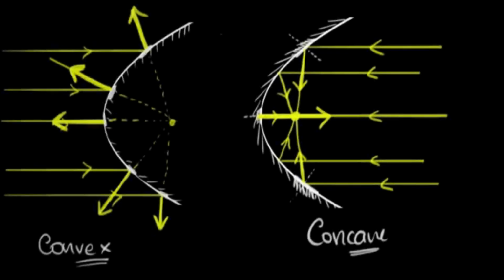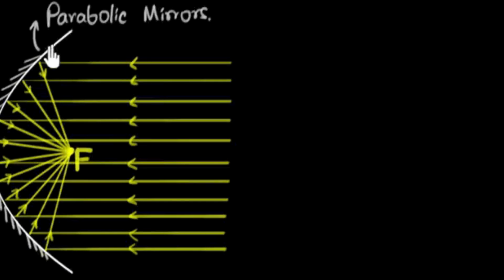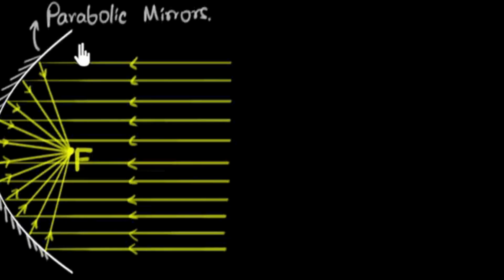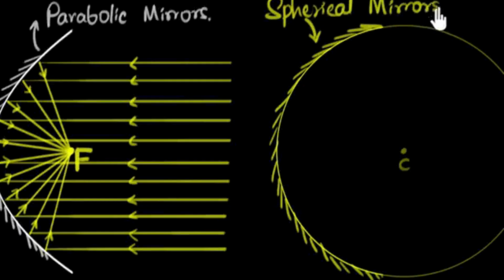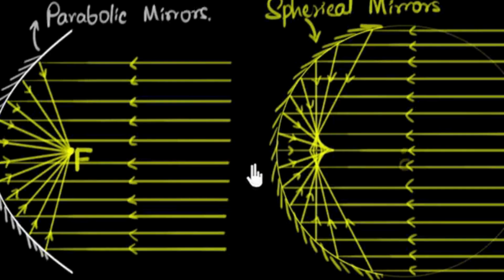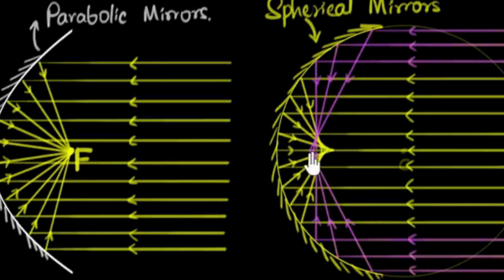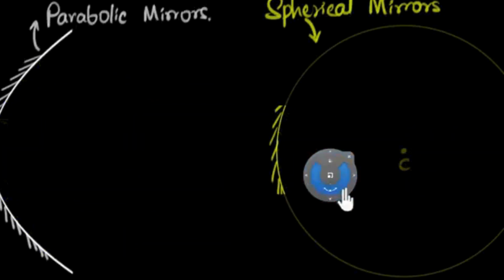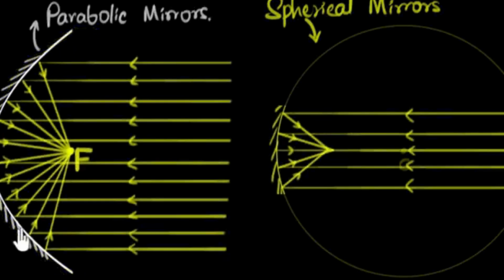Spherical & parabolic mirrors